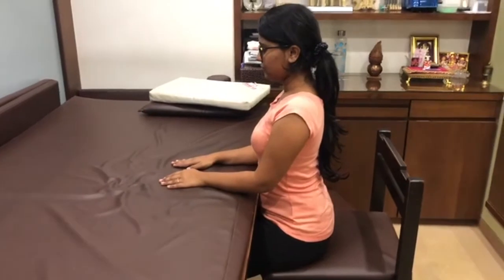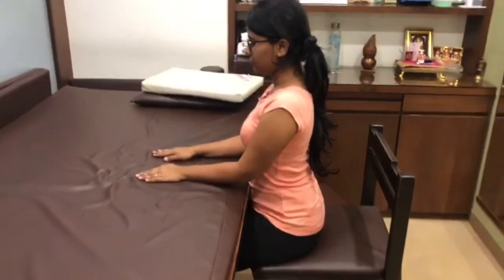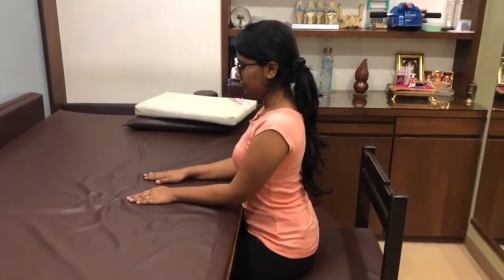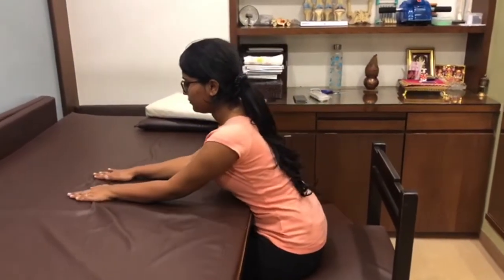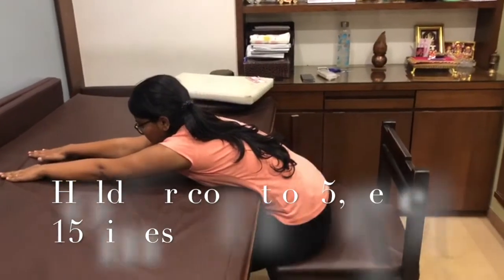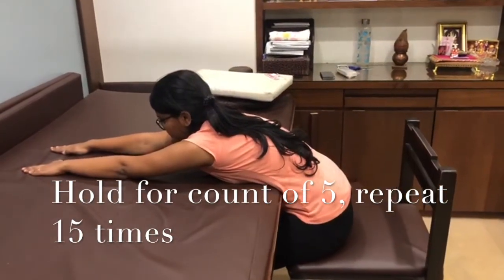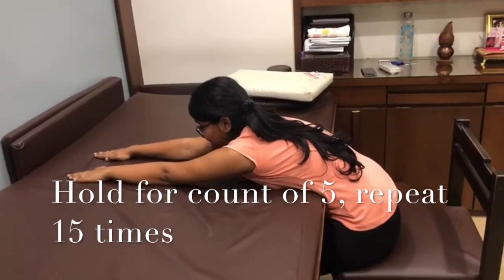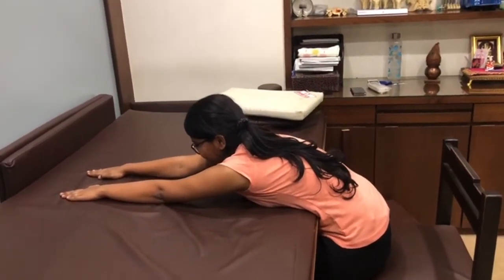Exercises for frozen shoulder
This is one of the very simple exercises designed for patients with frozen shoulder. It can be done even at work place. It shoulder be done 5 to 7 times a day for faster results.